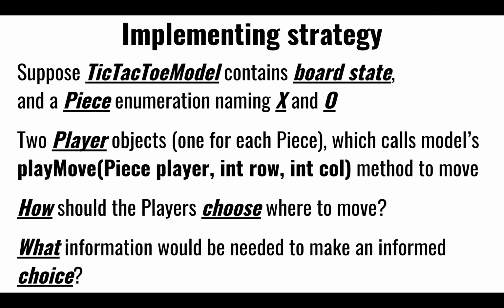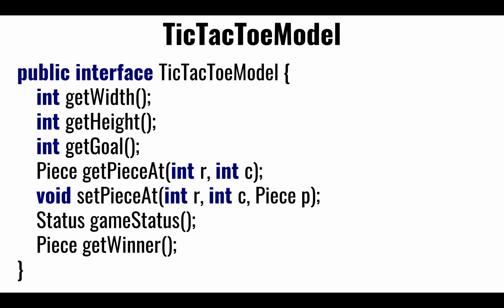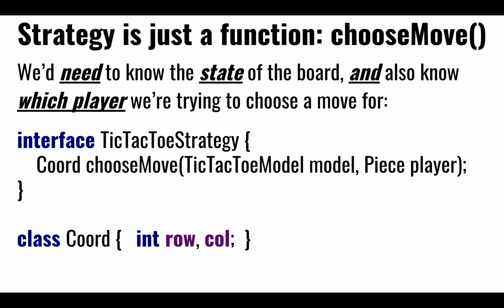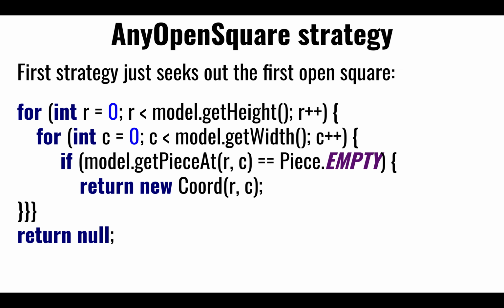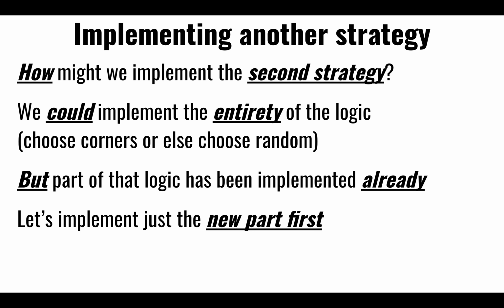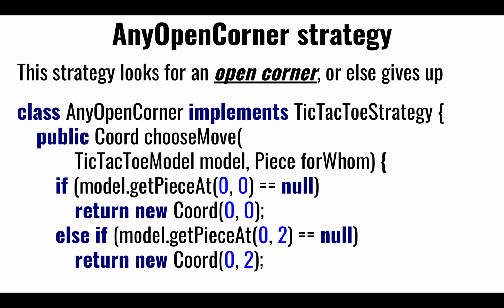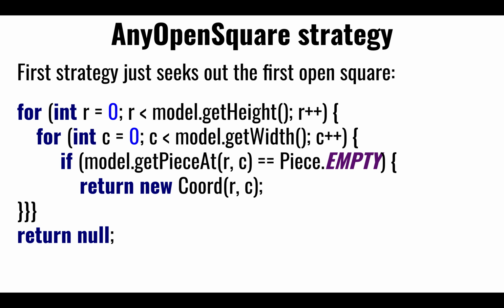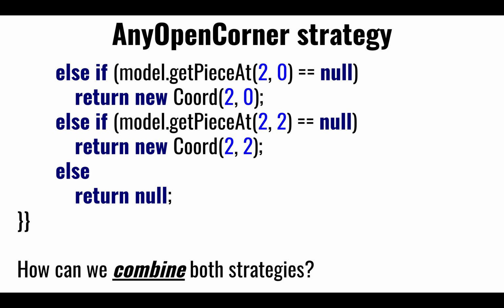W5 1 3 strategy function